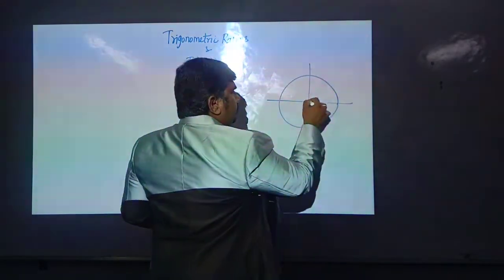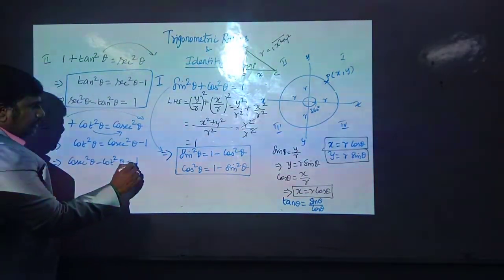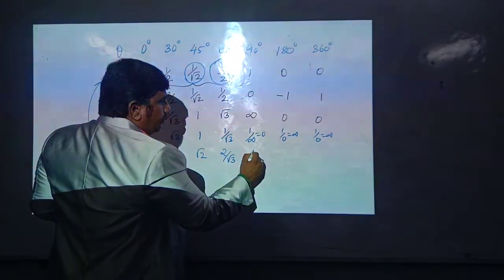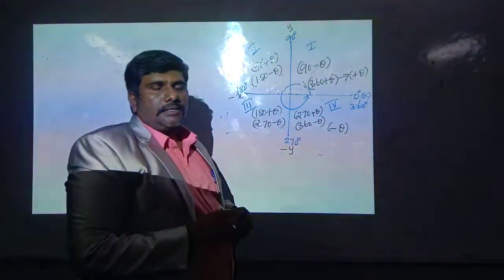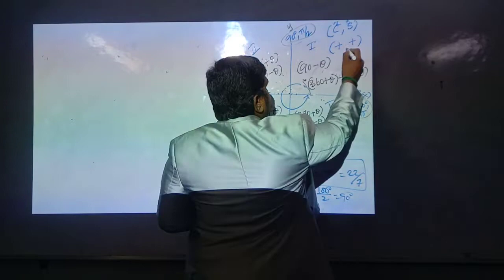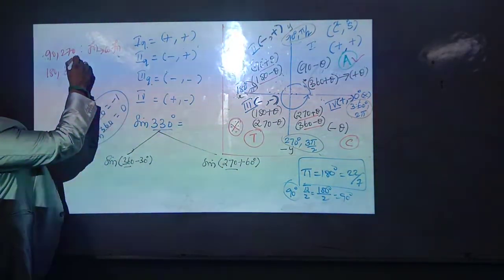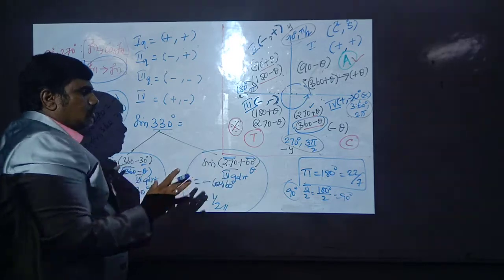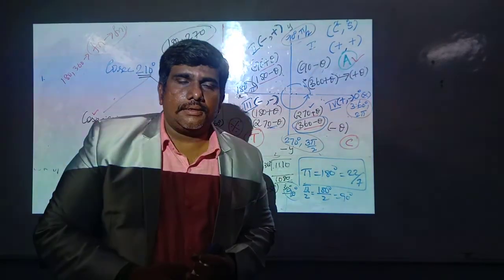IIT JEE - Trigonometry Basics-2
Dr. A. Thamarai Selvan, VGATE ACADEMY, Chennai 54